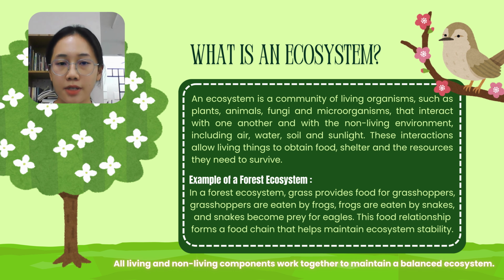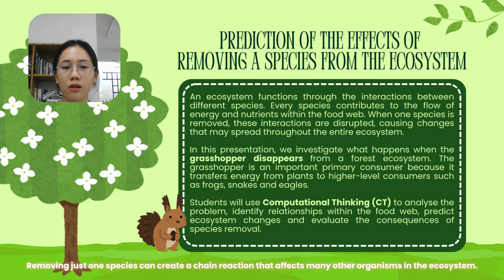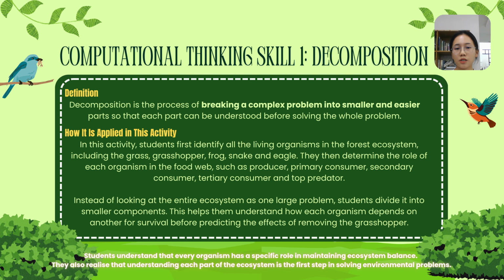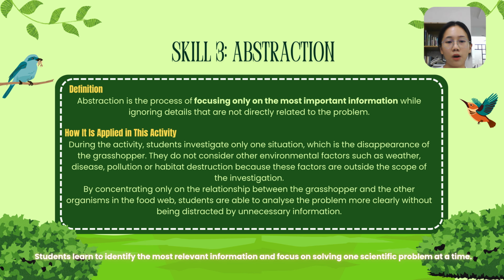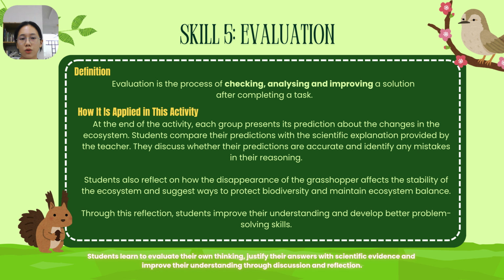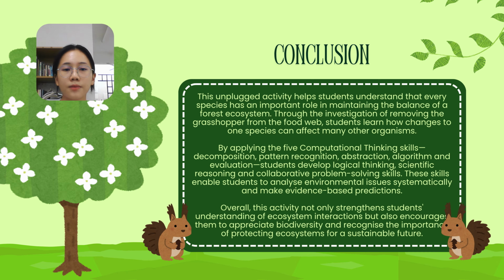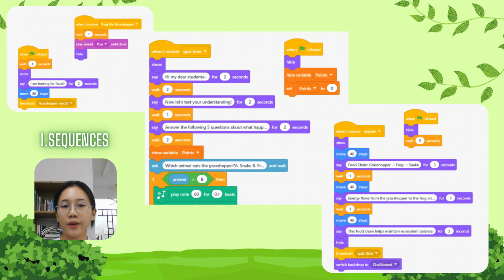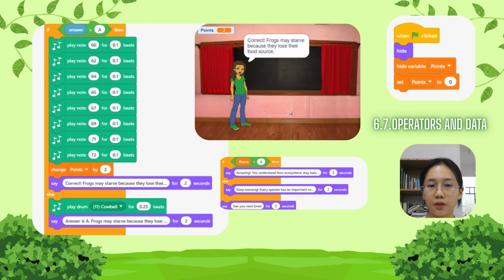Prediction of the effects of removing a species from the ecosystem.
SCES1152 COMPUTATIONAL THINKING IVY HA TZE YEE SN1